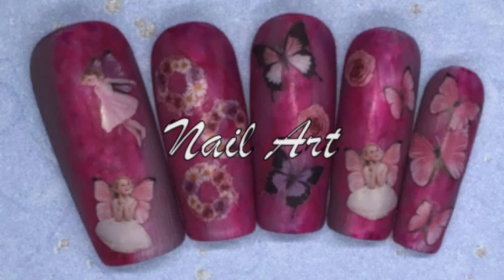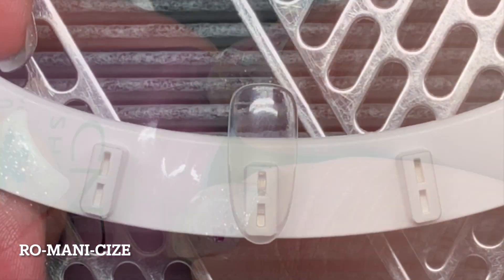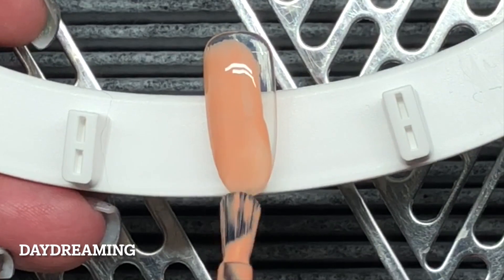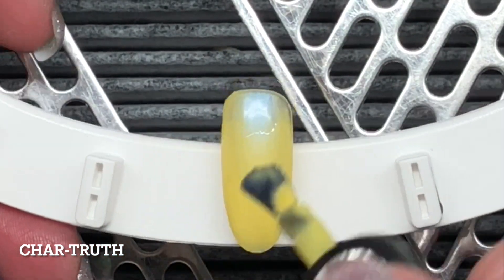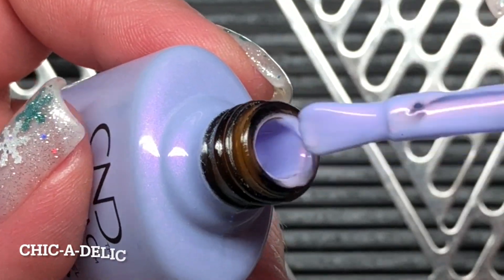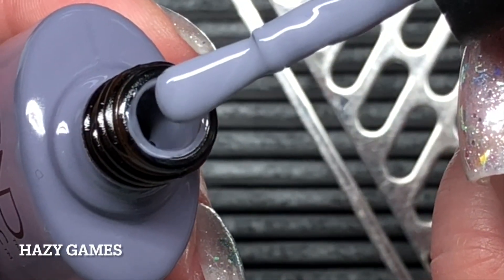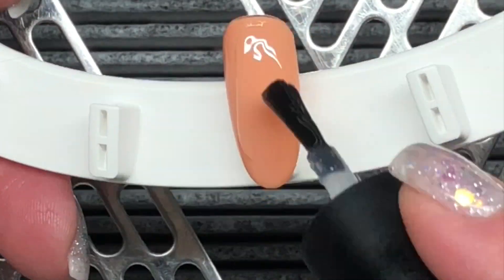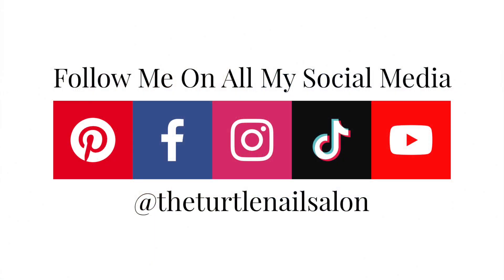It's Swatch Time! CND Spring Shellac Collection 2024 Across The Maniverse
In today's video I am swatching the new spring collection!  These are gorgeous colours!  There is a gorgeous red with purple undertones, a peachy orange, a bright pastel yellow, a beautiful robins egg blue, a lavender which is my favourite and lastly a slate grey with purple undertones.  The first five colours are pearlescent and the last is a creamy finish all perfect for spring!

iPhone 8
Arkon Camera & Phone Mount